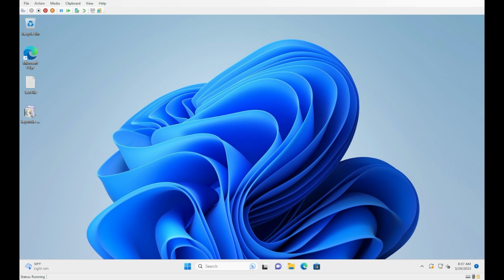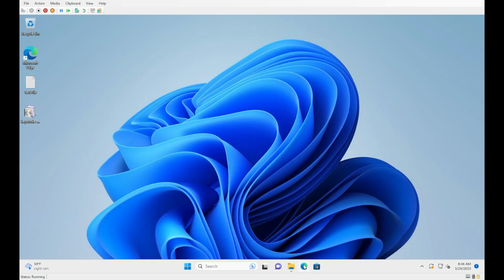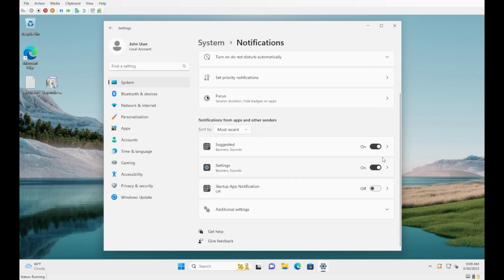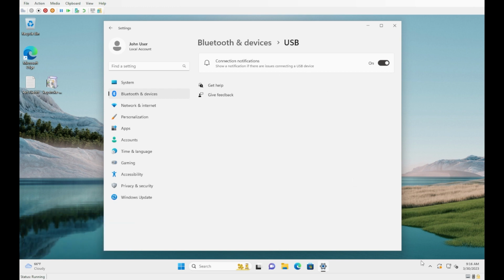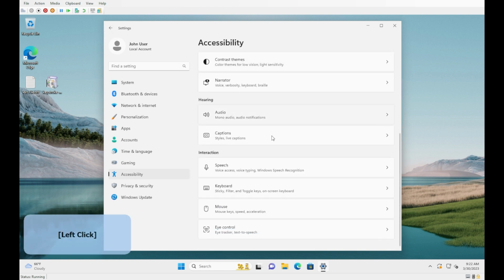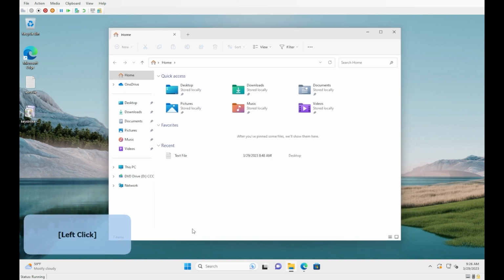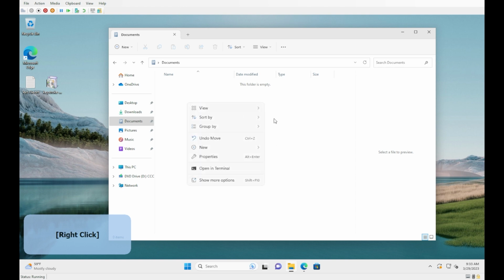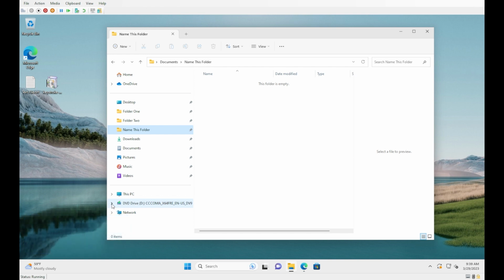Intro to Windows 11 Home | TexasTechPro | Windows 11 Basics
An introduction to Windows using Windows 11 Home. This video goes over the very basics, including a settings overview. More detailed videos of segments will follow soon.